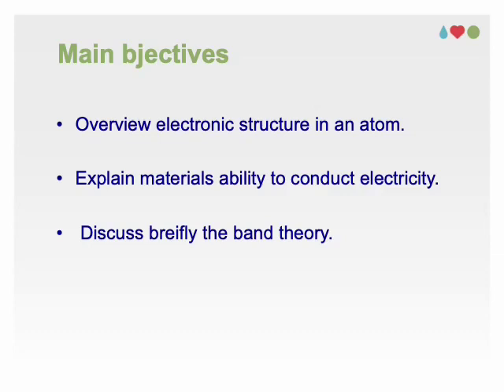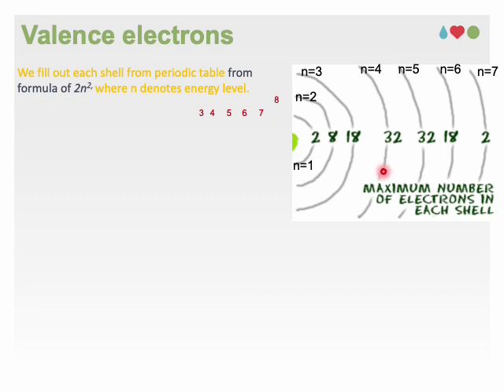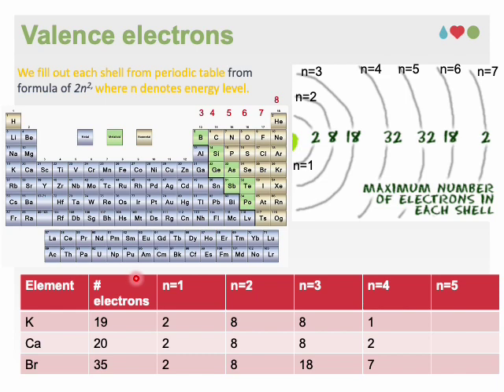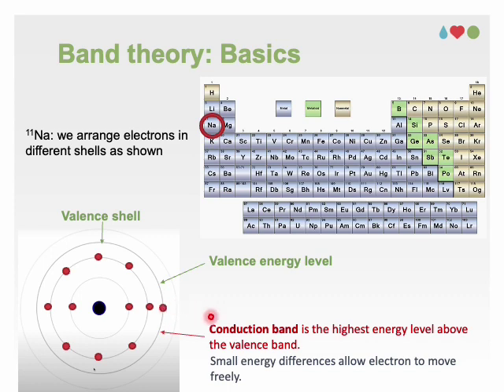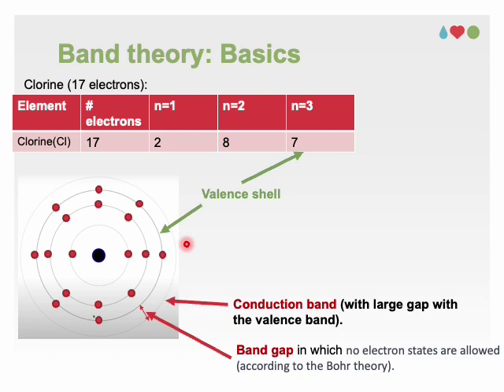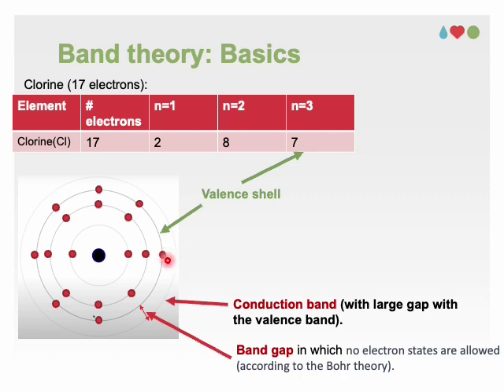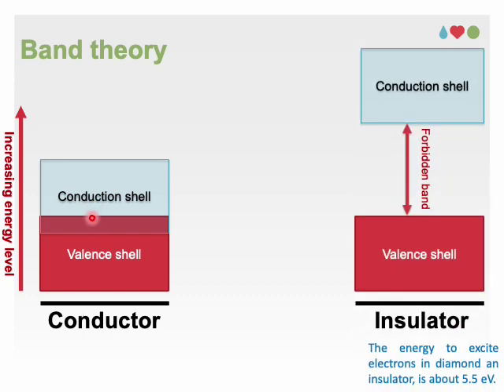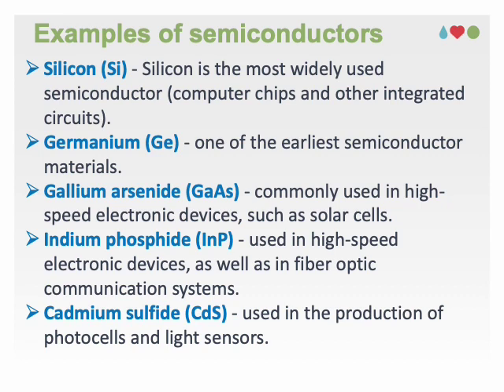Solar energy: Conductivity of substances and band theory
In this video, I first provide an overview of electronic structure and then explain the band theory.